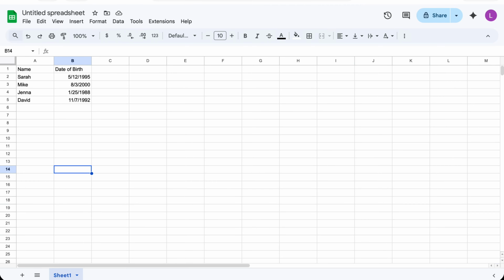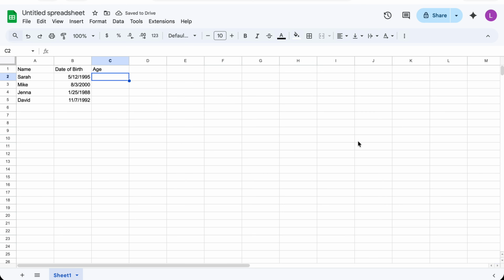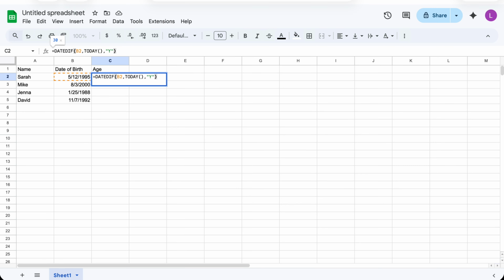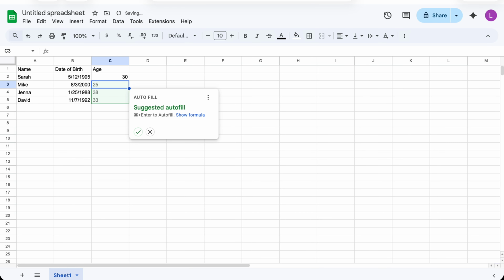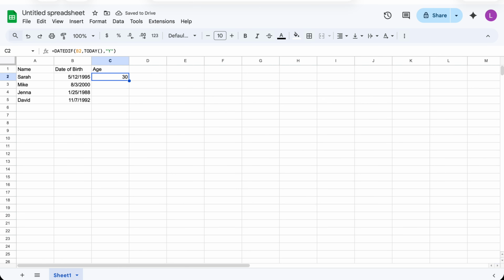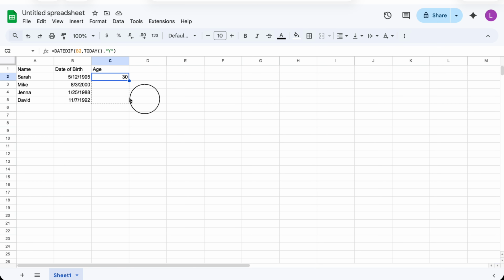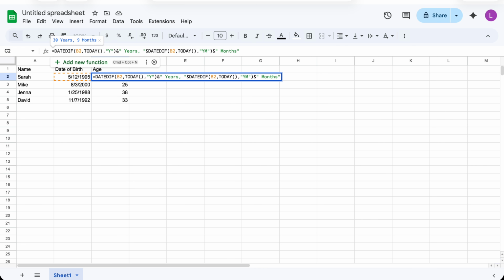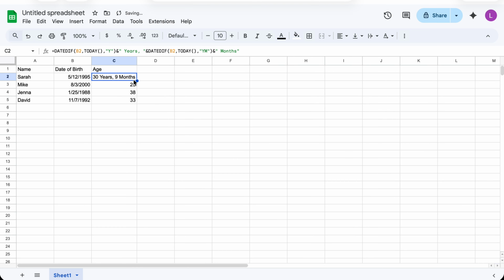How to Calculate Age Using Date of Birth in Google Sheets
Today we learn How to Calculate Age Using Date of Birth in Google Sheets.

Basic Age Formula

=DATEDIF(B2,TODAY(),"Y")

Years + Months

=DATEDIF(B2,TODAY(),"Y")&" Years, "&DATEDIF(B2,TODAY(),"YM")&" Months"